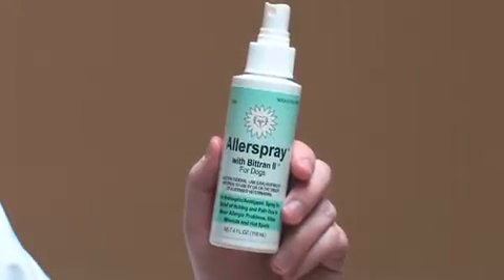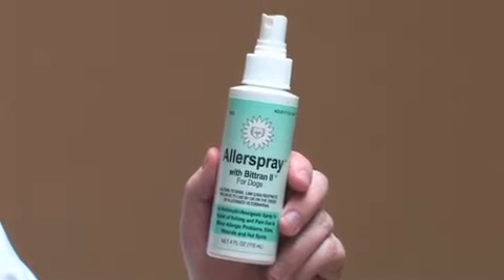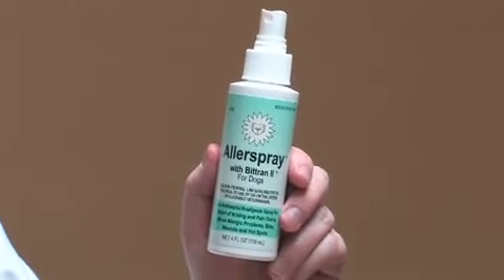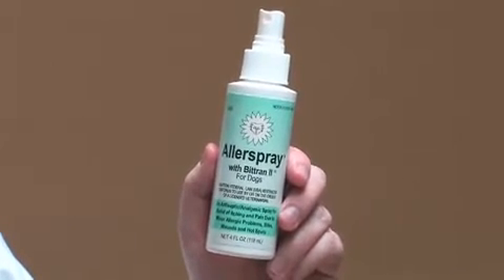How to Stop Your Dog from Chewing - CritterCures.com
Chewing is a natural behavior for dogs that can help them to relax while also promoting good dental health.  As such, it is important to always have good chew toys around the house for your dog.  Still, chewing can also be a serious nuisance for the dog owner because dogs will sometimes chew on anything but chew toys.  In cases where dogs engage in destructive chewing, it is necessary to try some behavioral intervention.

First of all, it's important to understand that excessive or destructive chewing is not healthy for your dog and may even be a symptom of an anxiety disorder.  In such cases, curbing the chewing is achieved through helping your dog learn stress management techniques.  Most dog owners will want to teach their dogs to comfort themselves when they are alone.  When dogs become too attached to their owners, their anxiety can lead to chewing.  Spend ample quality time with your dog but also ensure that your dog has time alone, even when you are home and be sure to teach your dog that attention is not always available on demand.

Obviously, you'll also want to introduce your dog to chew toys so that they have the opportunity to chew when necessary.  Puppies will be especially prone to chewing when they are teething but chewing is not a behavior that is limited to young dogs.  Many dog owners can eliminate destructive chewing by combining chew toys with anti-chew sprays.  When you notice your dog has a preference for chewing a particular household item, apply the anti-chew spray.  The next time your dog approaches the item give him a firm instruction like "Stop" and then replace the item with a chew toy.  Play with your dog and the chew toy to reinforce his preference for the chew toy.  With consistent praise and behavioral intervention, your dog should stop chewing.